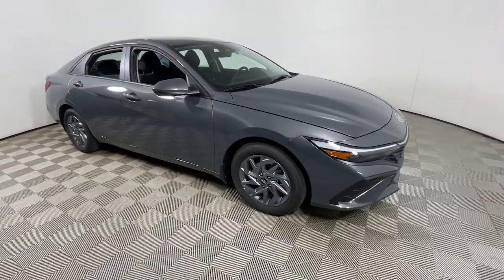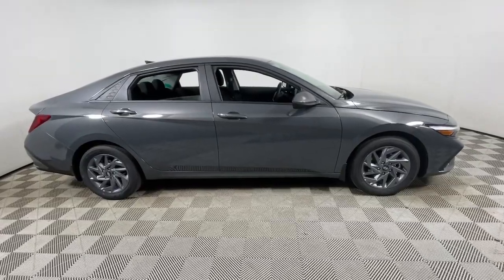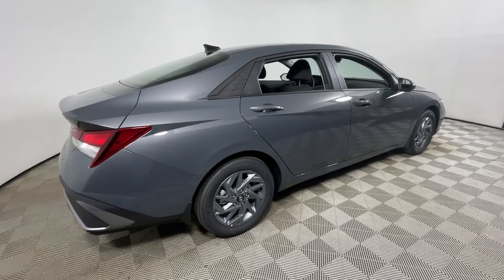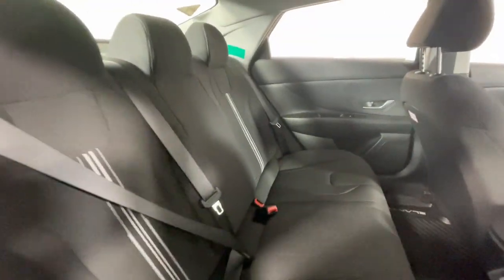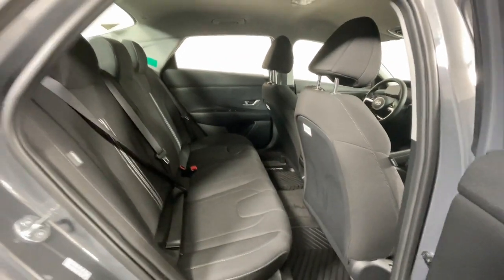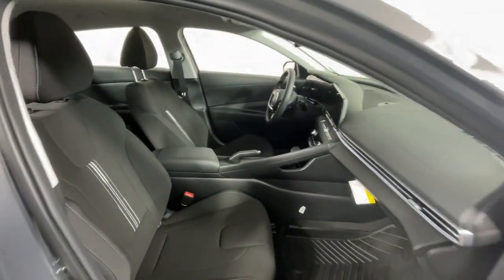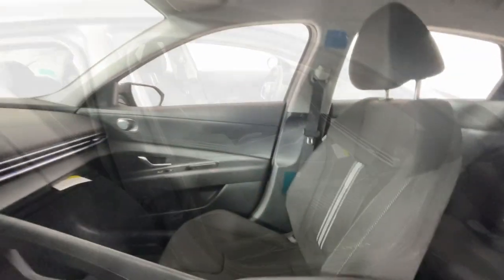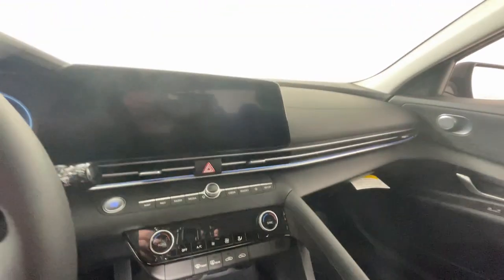2024 Hyundai Elantra SEL KY Louisville, Lexington, Elizabethtown, New Albany, Jeffersonville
New 2024 Hyundai Elantra SEL available at Oxmoor Hyundai located in 8107 Shelbyville Rd, Louisville, KY, 40222. Servicing the Louisville, Lexington, Elizabethtown, New Albany, Jeffersonville area.

Get acquainted with the  2024  Hyundai Elantra. Start your day in smart style in this feature-packed Elantra. You'll love its ergonomic controls, standard rearview camera, refined ride, modern looks, and confidence-inspiring safety features. The following are some of this vehicles highlighted options: Apple Carplay®/Android Auto®, Navigation System, Keyless Entry, Satellite Radio, Back-Up Camera, Aluminum Wheels, Alarm, Steering Wheel Audio Controls, Electronic Stability Control, Dual Zone A/C. Be inspired to drive your best life in this smart and stylish Elantra. Come in for a fun and easy road test. Our team will make it the best part of your day.